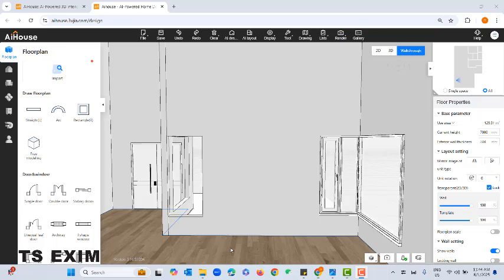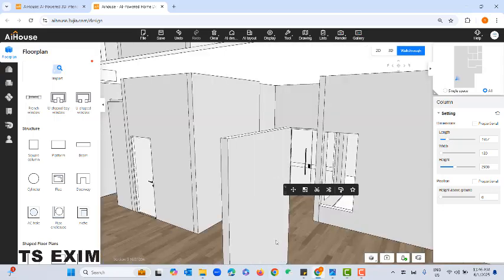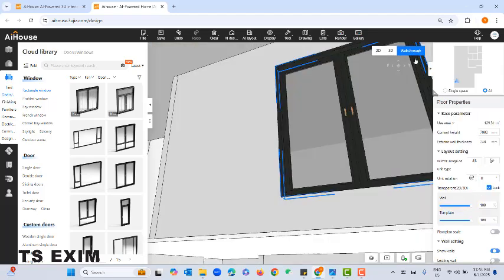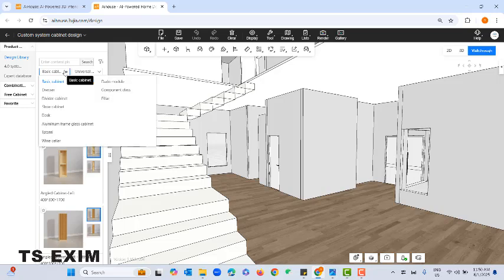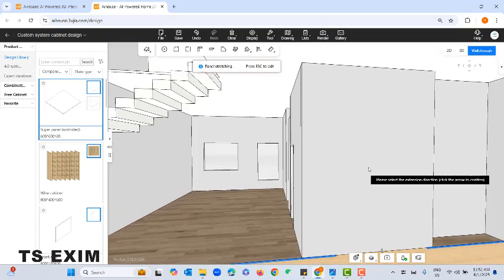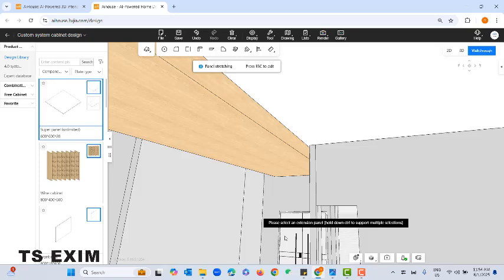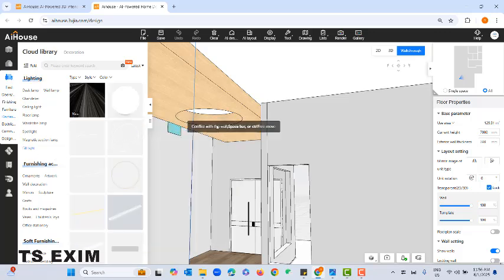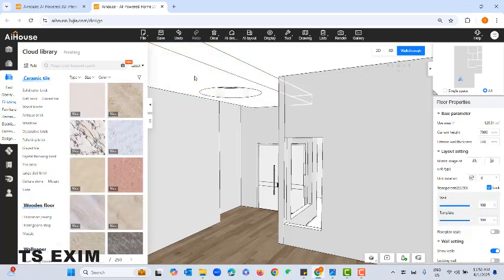[Tutorials] How to Add Window to Second Floor Using Column | AiHouse